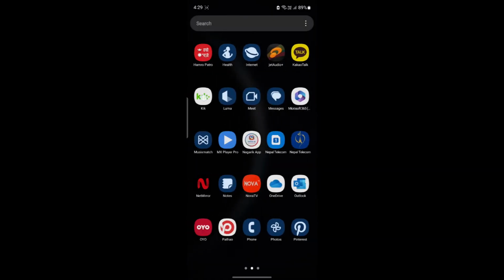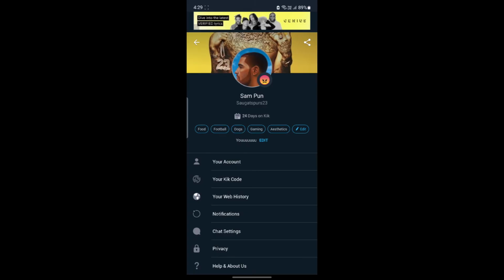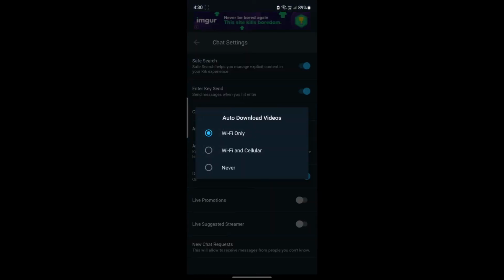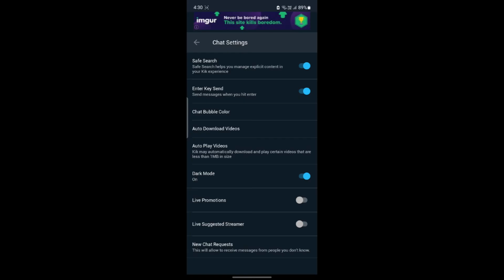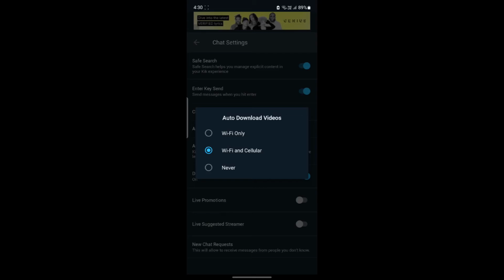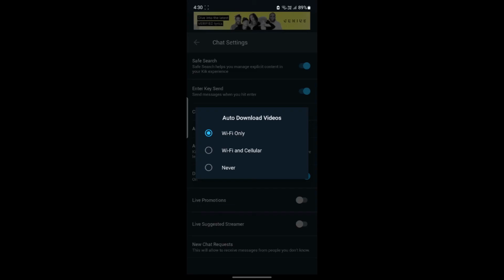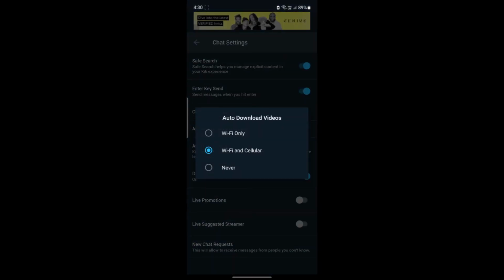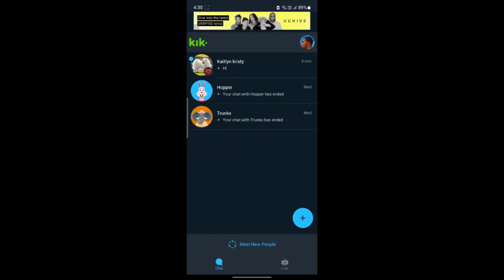How to Change Auto Download Settings in Kik 2024?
In this video, I'll show you how to change the auto-download settings in Kik so you can control what media gets downloaded automatically! Whether you want to save data, avoid clutter, or keep your messages neat, adjusting your auto-download settings is a great way to customize your Kik experience.